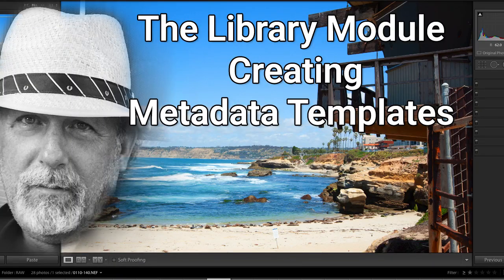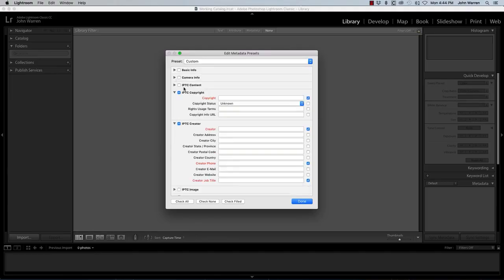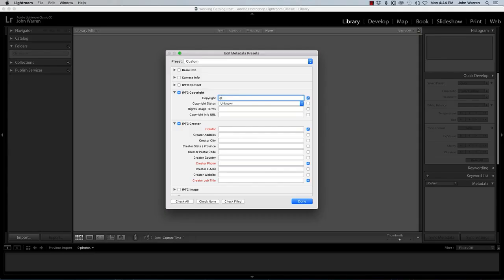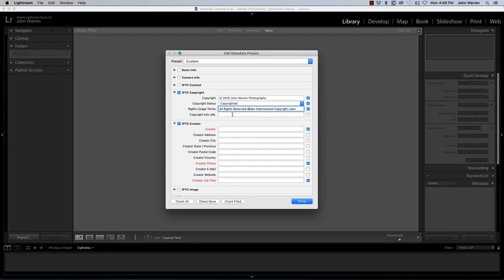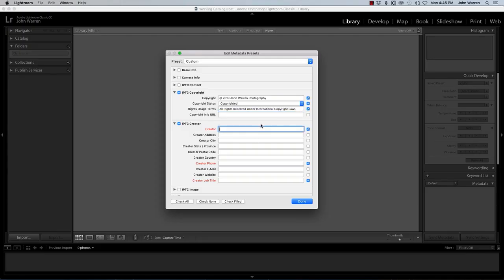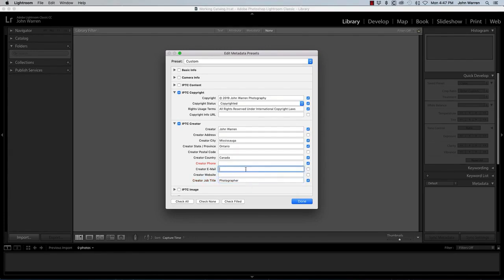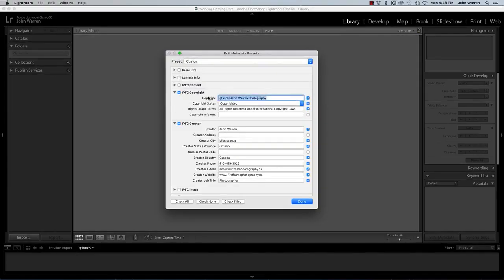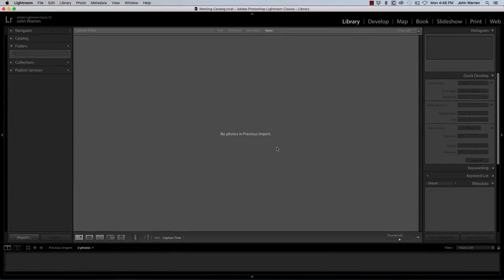Lightroom Classic Metadata Presets & Copyright Info (Module 03)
Learn Lightroom Classic Library tools step by step so you can organize, search, and manage your photos with confidence.
This lesson is part of my beginners playlist and focuses on adding copyright metadata presets.

In this lesson you'll build a metadata template you can reuse for every job or trip.

You'll learn:
- What metadata is and why it's important
- How to create and save a metadata preset
- How to apply metadata during import to protect your images

Taught by John Warren – FirstFrame Photography. John is an Adobe Certified Instructor, 2003
Humber College Digital Imaging Training Centre Teacher of the Year, and the first ever recipient of the 2005 Dean Collins Photoshop Educator Scholarship Award presented by Scott Kelby at PhotoshopWorld Convention in Boston — with 40+ years as a professional photographer and 20+ years teaching digital post‑production at Humber College in Toronto.